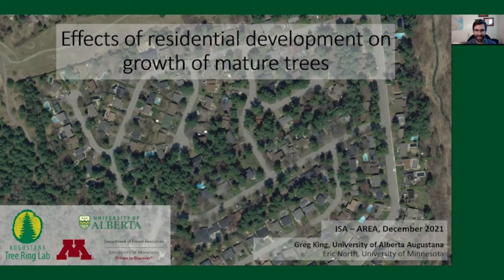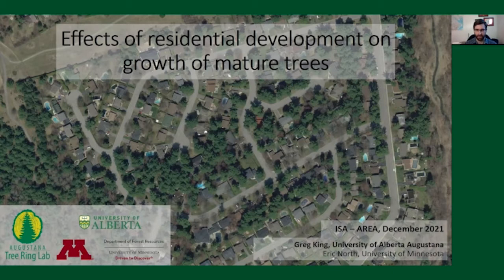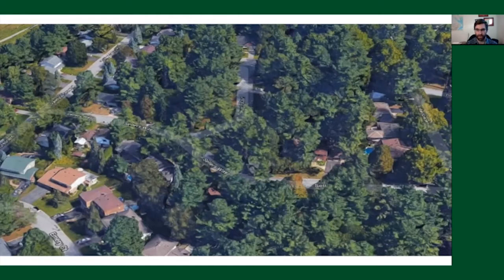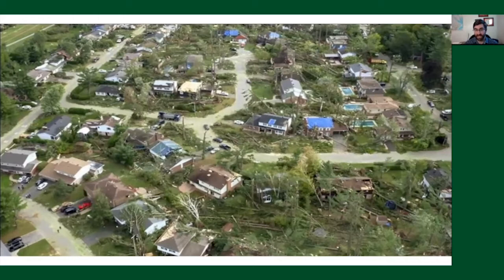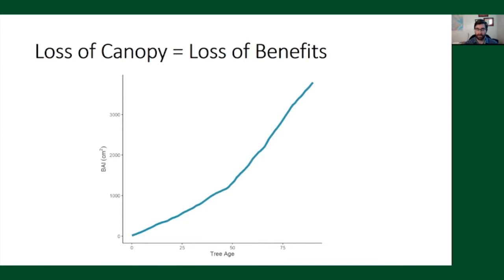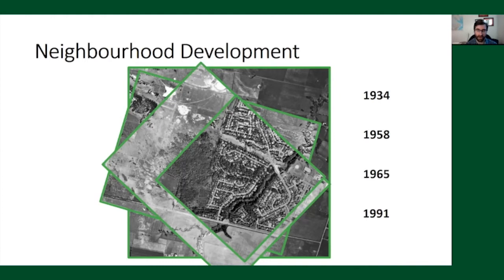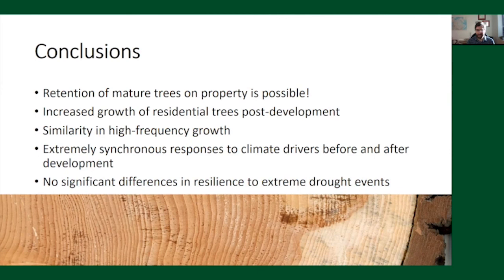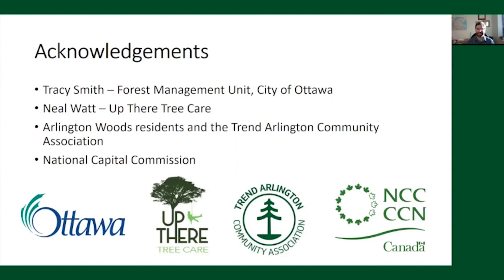Effects of Residential Development on Growth of Mature Trees — Greg King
In this presentation, Greg King discusses research that utilizes dendrochronology (science of annual tree-ring analysis) to investigate the long-term influence of residential development on tree growth indices. It is an opportunity to compare trees in adjacent greenspaces that were not impacted by development. The results will be informative by providing a decades-long perspective on the impacts of development on tree growth.